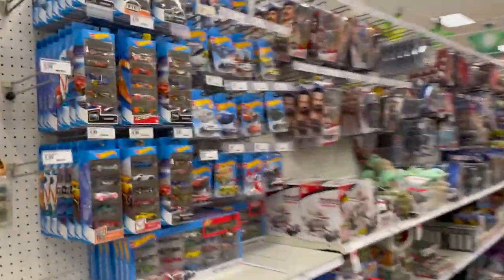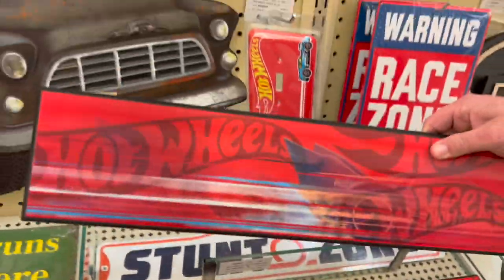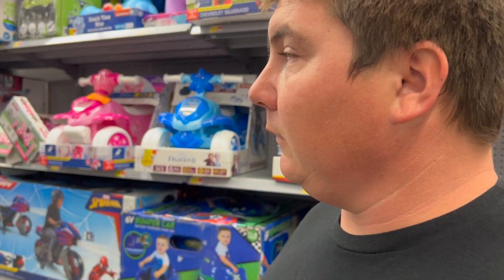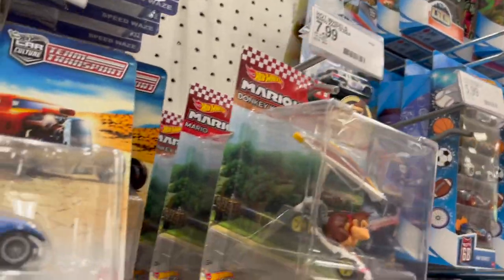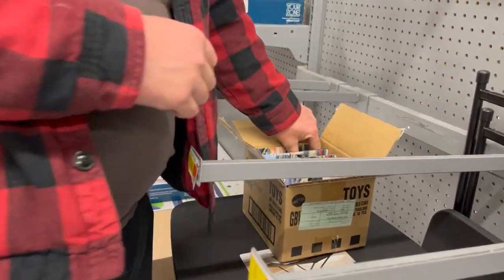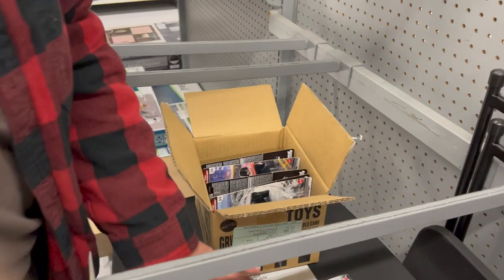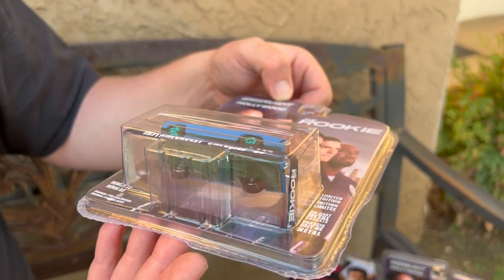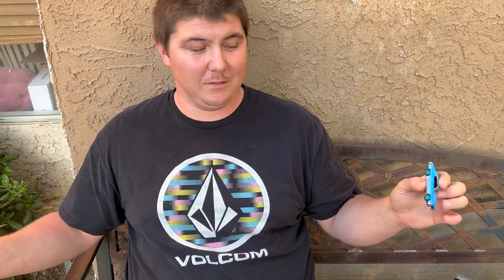What Chase Diecast Cars Did Ricky Find This Week?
Hey Decanters!

As promised we're back for another week of Hot Wheels hunting. This week we found more Hot Wheels, Matchbox, and some special GreenLight cars.

As always thank you for the overwhelming support! We're happy to be back and showing you our diecast hunting journey.

Don't forget to bug Ricky on Instagram at SoCalTreasureHunterss